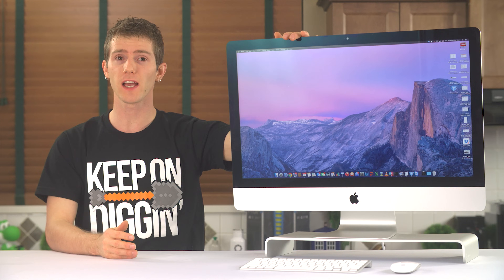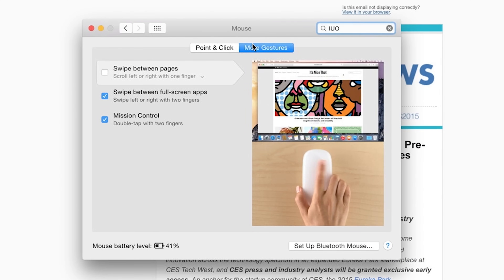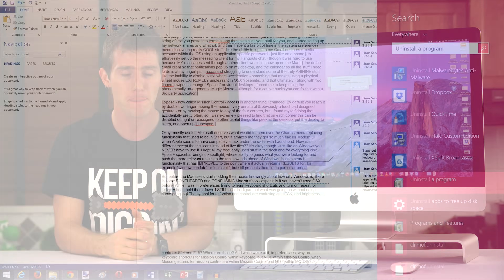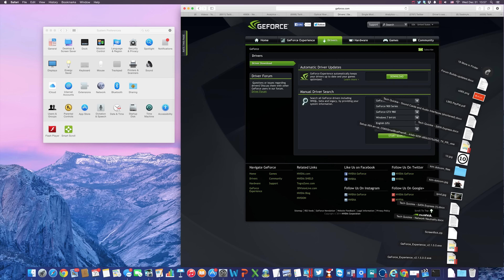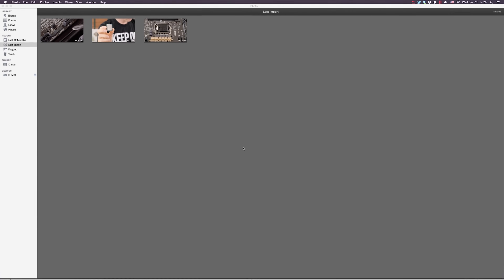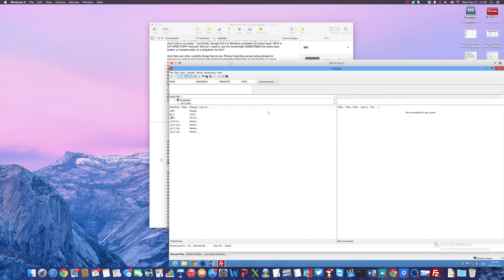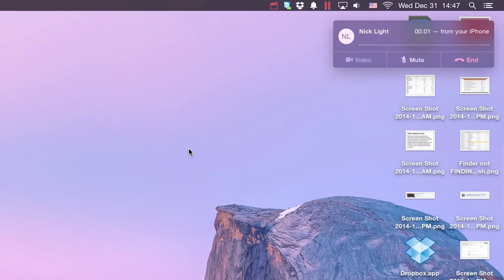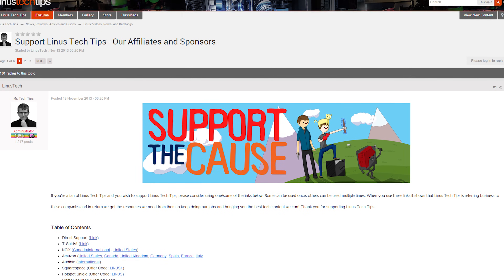iSwitched to Mac Part 3 - The Software Experience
Did my OS X software experience surprise me in a positive way, or did it put a damper on the beauty of that 5K retina display?

and use offer code LINUS at checkout to save $10 off your purchase of $50 or more!